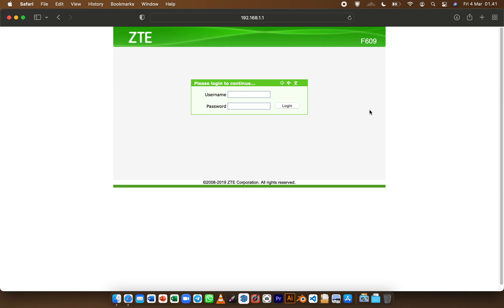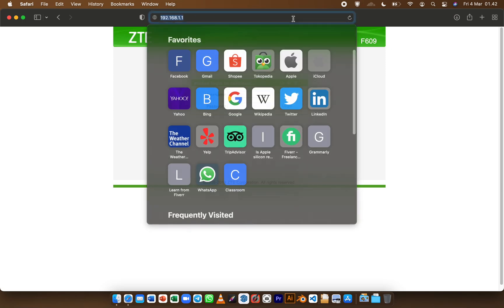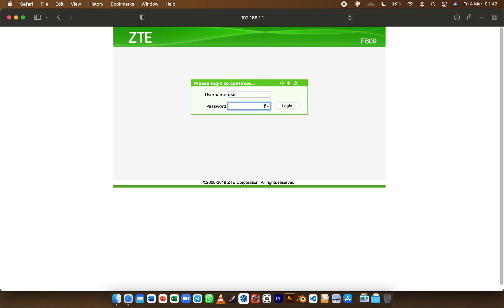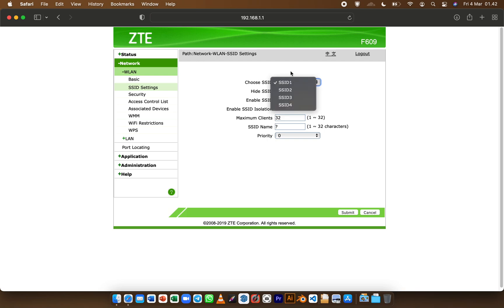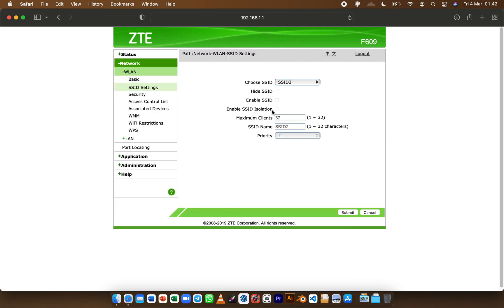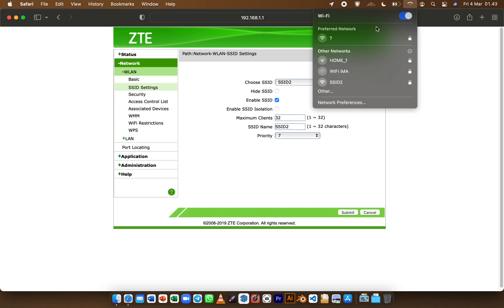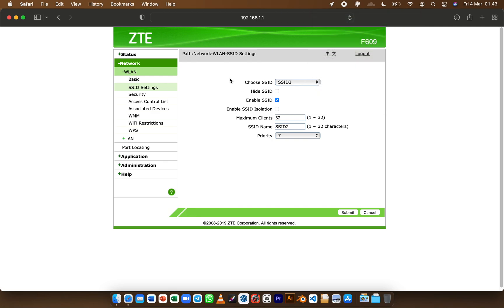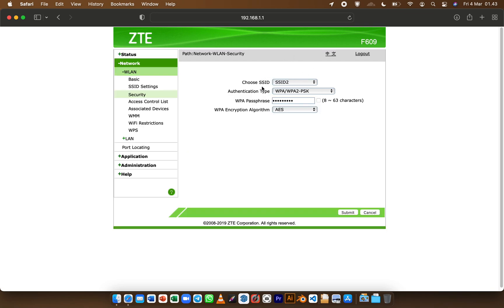How to Create Another SSID for ZTE F609 ROuter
ZTE Corporation is a Chinese multinational telecommunications equipment and systems company headquartered in Shenzhen, Guangdong, China. It is one of China's leading telecom equipment manufacturers. Wikipedia